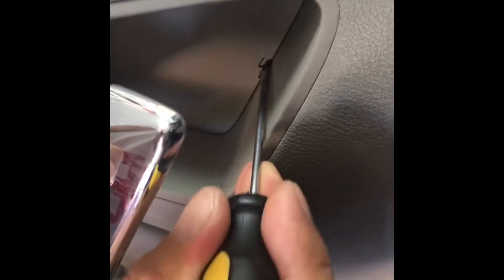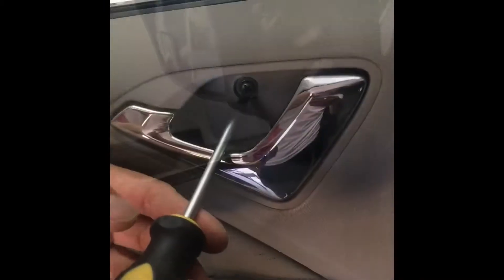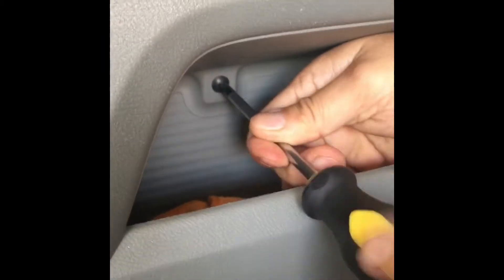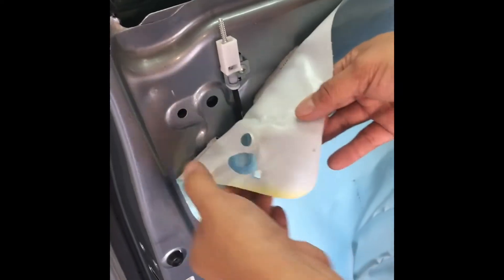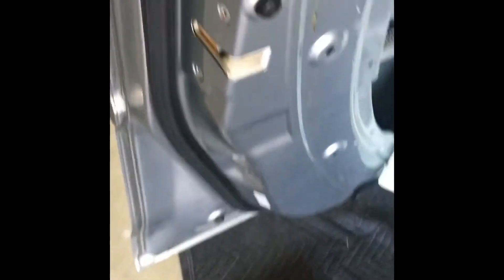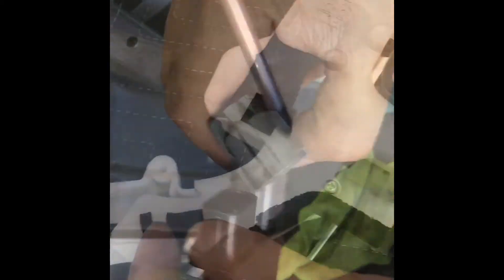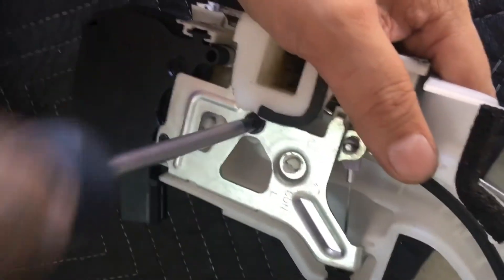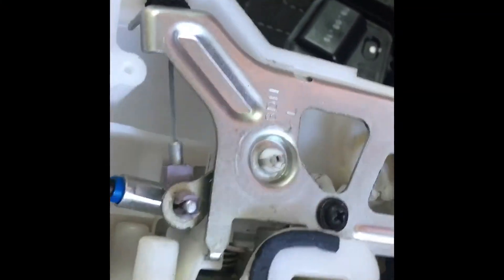Honda Door Actuator Installation, Tips and Tricks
Honda Odyssey Pilot Accord CR-V Crosstour Civic Ridgeline Door Actuator Installation, Tips and Tricks.
I bought my actuator from FAERSI, and the item is an exact match.